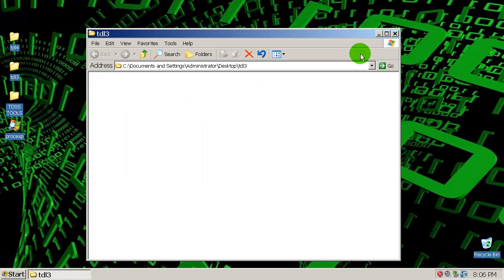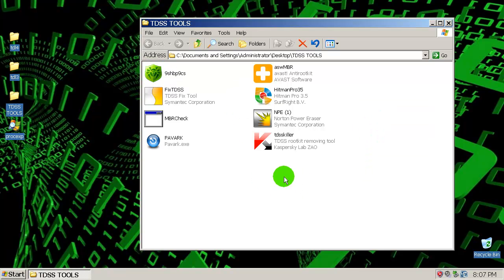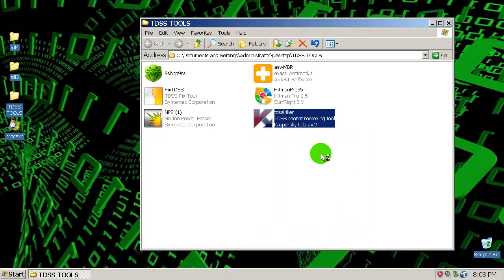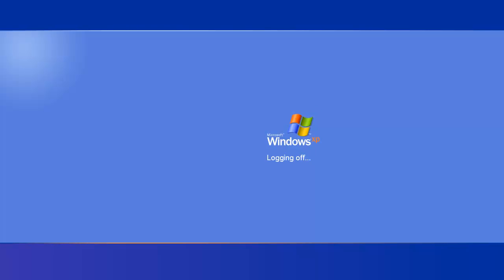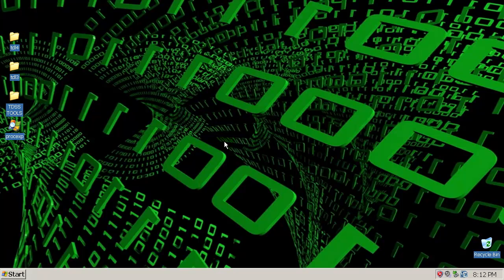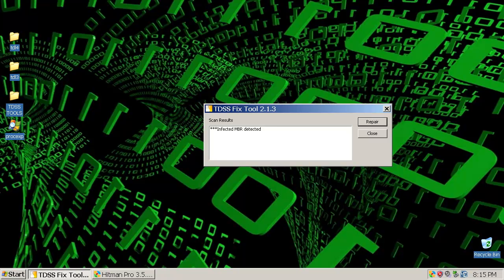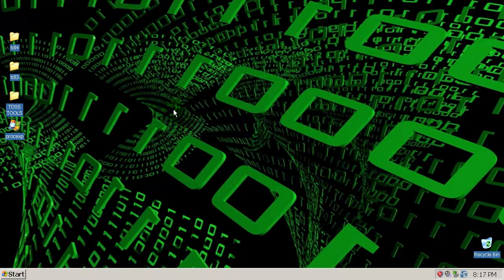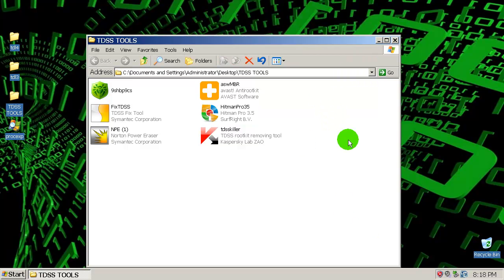How To Remove a TDSS Rootkit Easily